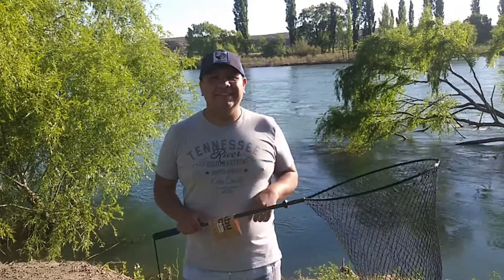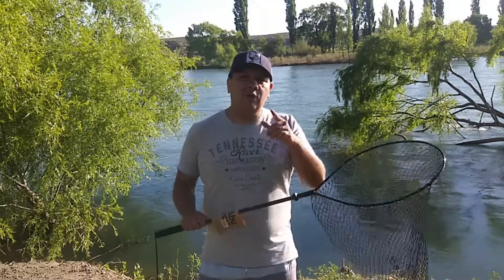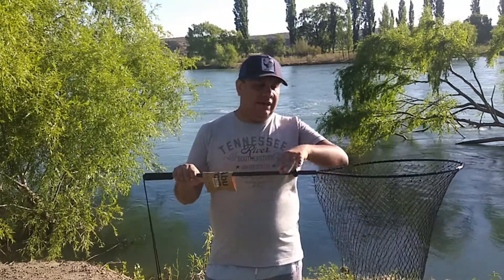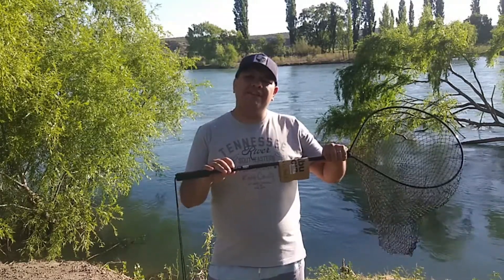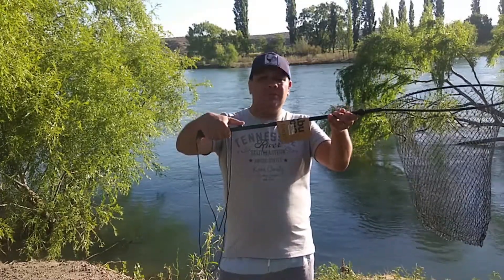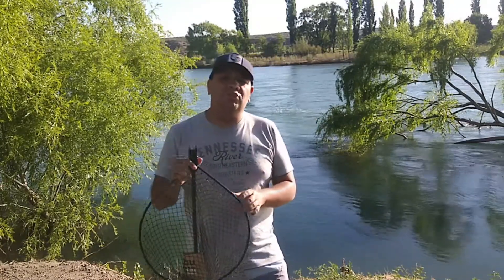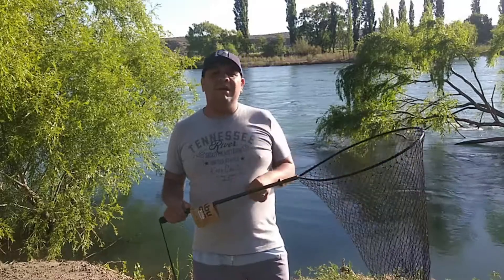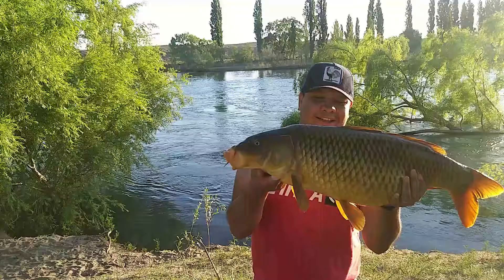COPO ABU GARCIA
Hola Amigos!!! Hoy les traigo mas que un video, una curiosidad, un excelente copo de Abu García muy cómodo, practico y de excelente calidad.